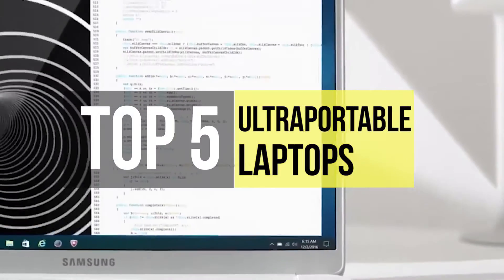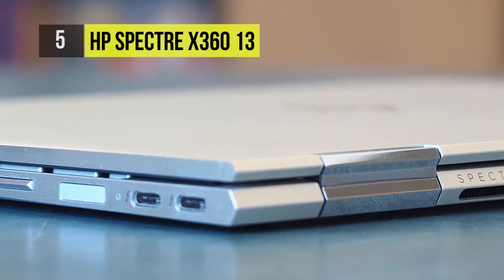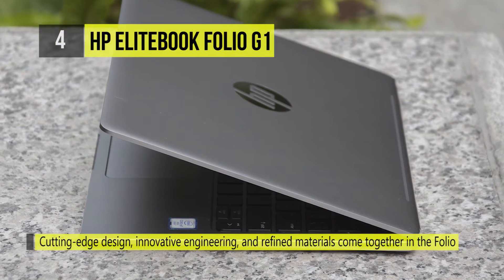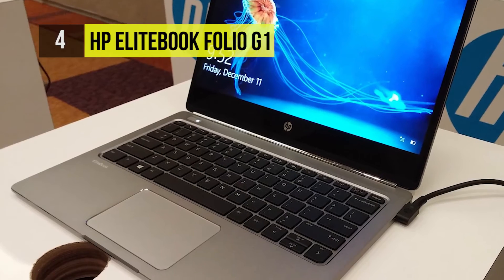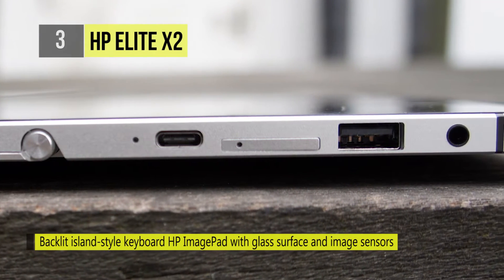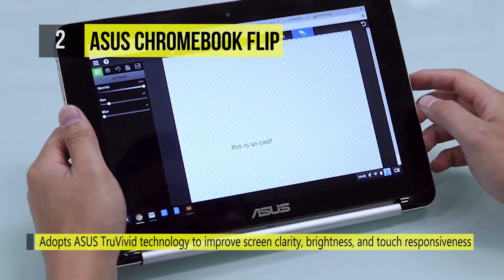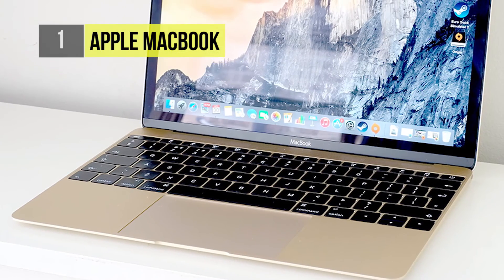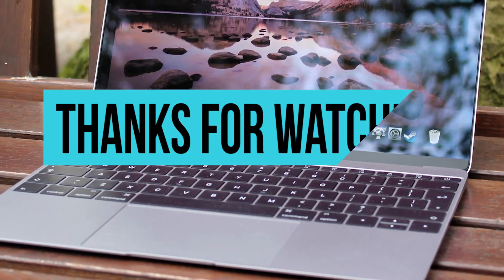BEST 5: Ultraportable Laptops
Top 5 Ultraportable Laptops
1 . Apple MacBook
2 . Asus Chromebook Flip
3 . HP Elite x2
4 . HP EliteBook Folio G1
5 . HP Spectre x360 13

As technology progresses, components get smaller and lighter, and the compromise between computing power and portability entails far fewer sacrifices than it once did. These Ultrabooks offer reduced bulk without loss of battery life or processing power, and many feature advanced graphics cards and display capabilities, too.